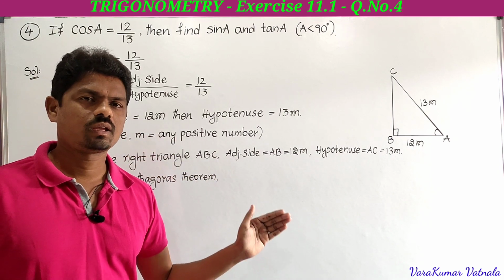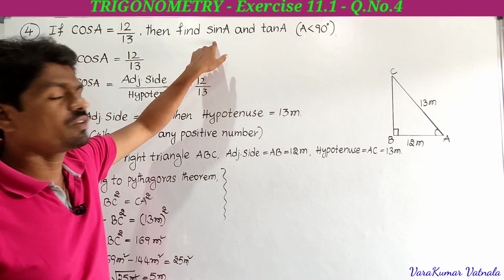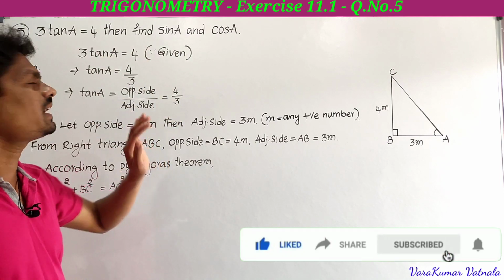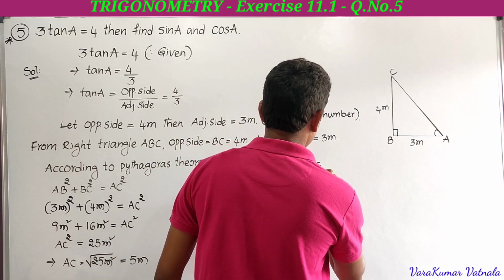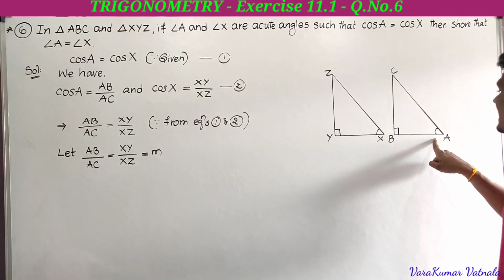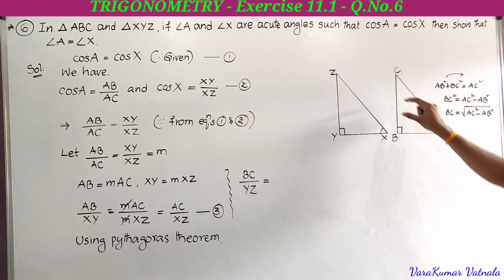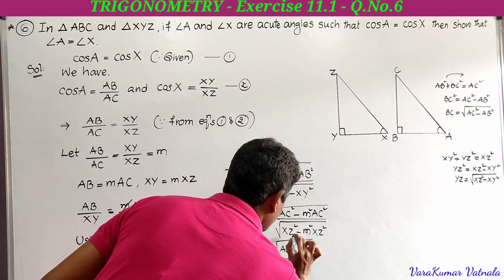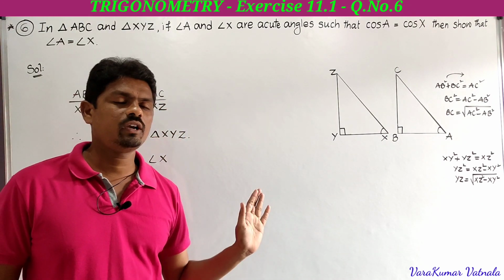10th Class | Maths | TRIGONOMETRY | Exercise 11.1 | Q.No.4, 5 & 6.